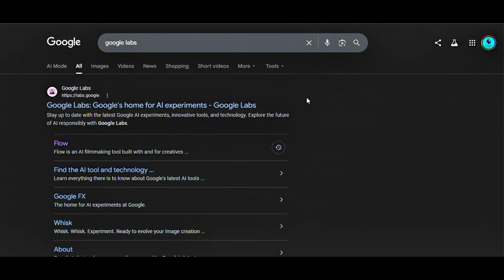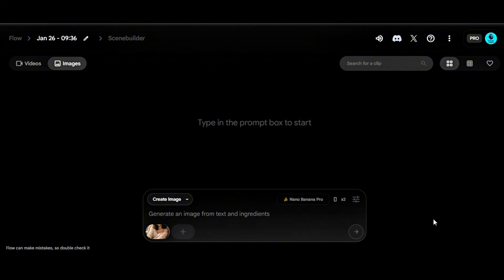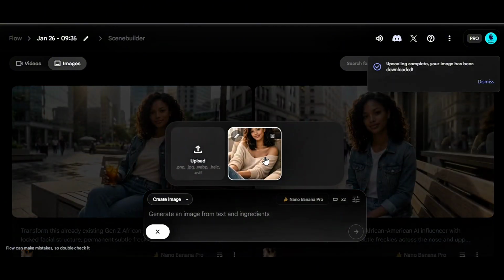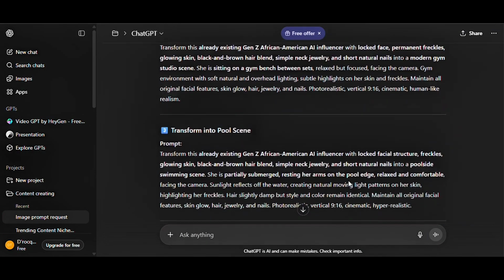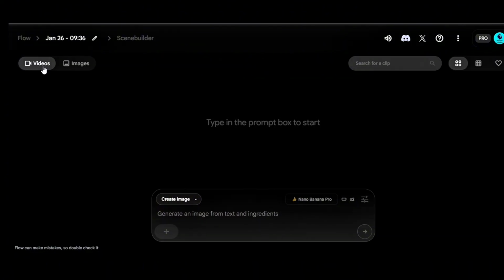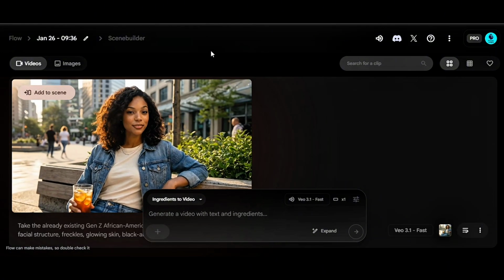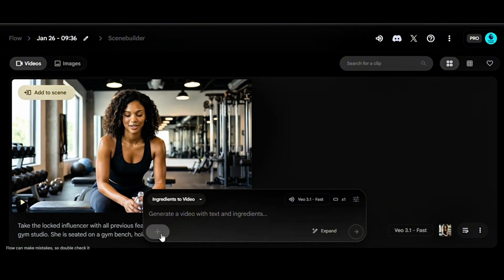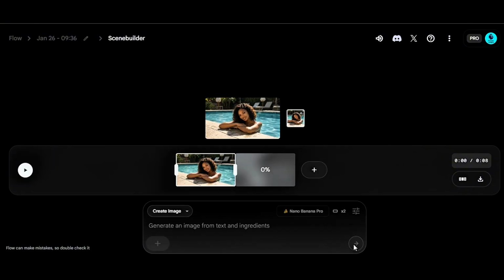Why Creators Are Building AI Influencers This Way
AS PROMISED PROMPT USED THROUGHOUT THE SESSION

In this video, you’ll learn how to create your own personal AI influencer for FREE, step by step even if you have no camera, no face reveal, and no prior experience.

I’ll break down the exact process used to design a realistic AI influencer, maintain a consistent identity, and create content that works across YouTube, Instagram, TikTok, and Shorts using only free AI tools.

🔑 What You’ll Learn in This Video:

• How to design a realistic AI influencer from scratch
• How to keep the same face, style, and identity consistent
• How to create content without showing your face
• How to use free AI tools to generate images and visuals
• How to turn your AI influencer into a content-ready digital brand

This tutorial is beginner-friendly and perfect for creators, entrepreneurs, or anyone interested in faceless content creation and the future of AI-powered influencers.

🚀 No paid tools. No camera. Just free AI.